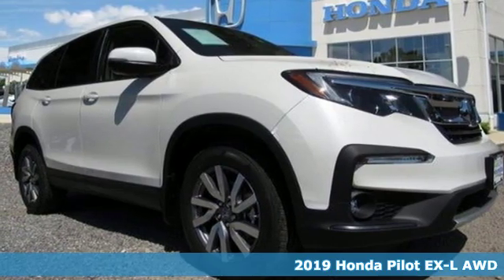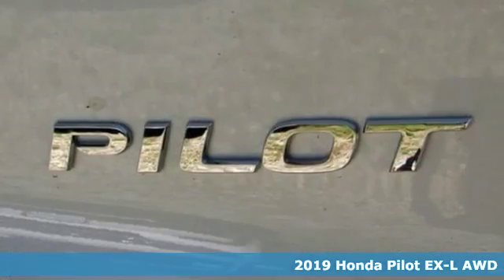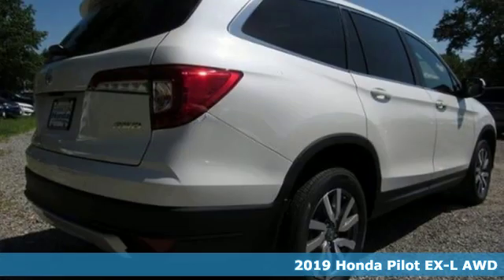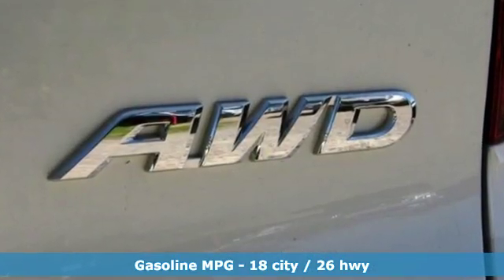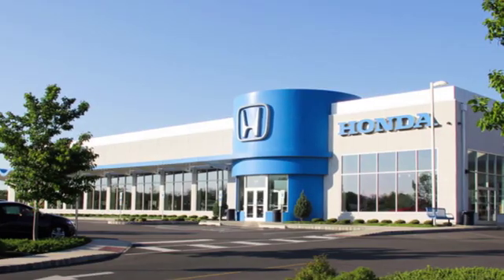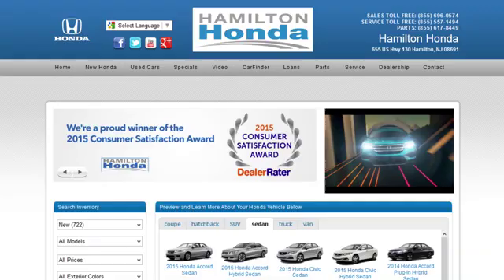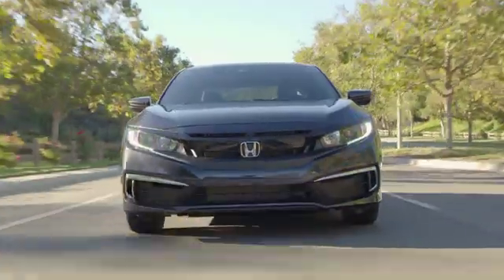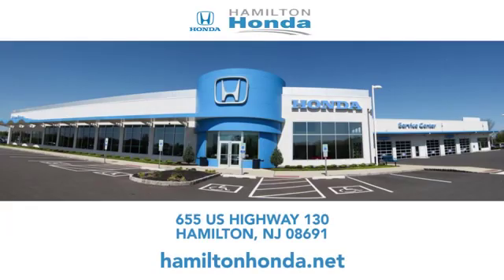2019 Honda Pilot Hamilton NJ Trenton, NJ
Year: 2019
Make: Honda
Model: Pilot
Trim: EX-L AWD
Engine: 3.5L V6 Cylinder Engine
Transmission: 6-Speed A/T
Color: White Diamond Pearl
Interior: Beige
Stock #: KB085170
VIN: 5FNYF6H57KB085170
Sunroof, 3rd Row Seat, Heated Leather Seats, Satellite Radio, Alloy Wheels, All Wheel Drive, Power Liftgate, Back-Up Camera, Rear Air. EPA 26 MPG Hwy/18 MPG City! EX-L trim, White Diamond Pearl exterior and Beige interior CLICK ME!br /br /KEY FEATURES INCLUDEbr /Leather Seats, Third Row Seat, Sunroof, All Wheel Drive, Power Liftgate, Rear Air, Heated Driver Seat, Back-Up Camera, Satellite Radio, iPod/MP3 Input, Bluetooth, Aluminum Wheels, Remote Engine Start, Dual Zone A/C, Lane Keeping Assist. Rear Spoiler, MP3 Player, Remote Trunk Release, Keyless Entry, Privacy Glass. Honda EX-L with White Diamond Pearl exterior and Beige interior features a V6 Cylinder Engine with 280 HP at 6000 RPM*. br /br /VEHICLE REVIEWSbr /Edmunds.com explains ""With ample power, a transmission offering full manual control and respectable handling, the Pilot is an athlete in the three-row SUV segment. It's a champ on mountain roads, and it can manage slippery surfaces should you opt for all-wheel drive."". br /br /Horsepower calculations based on trim engine configuration. Fuel economy calculations based on original manufacturer data for trim engine configuration. Please confirm the accuracy of the included equipment by calling us prior to purchase. br /

Address:
655 US Hwy 130